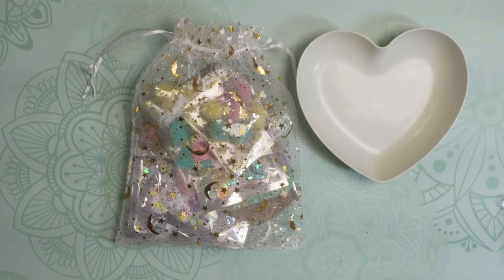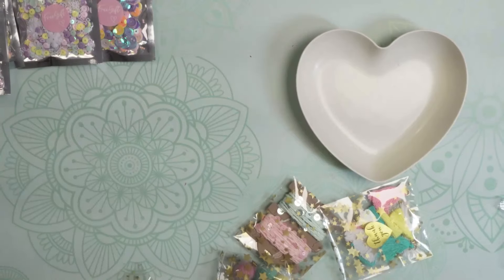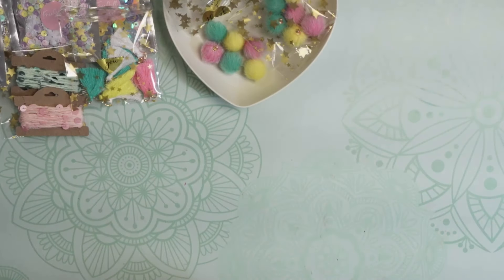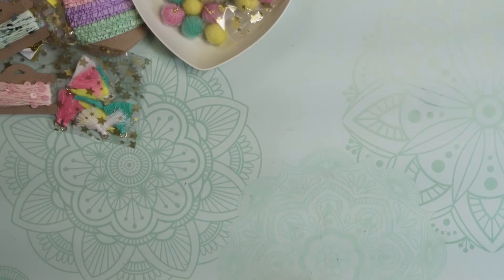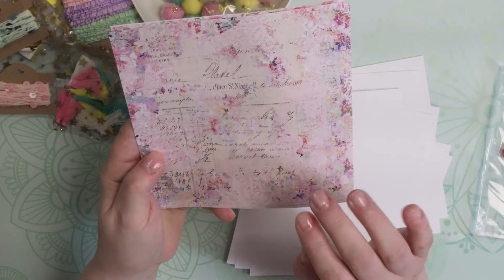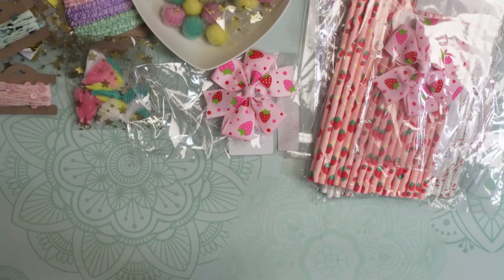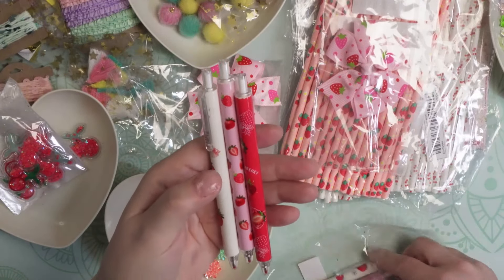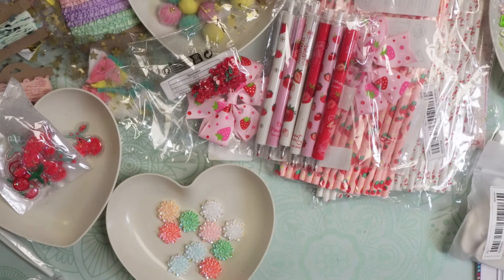Sweet and Pretty Springtime Craft Haul